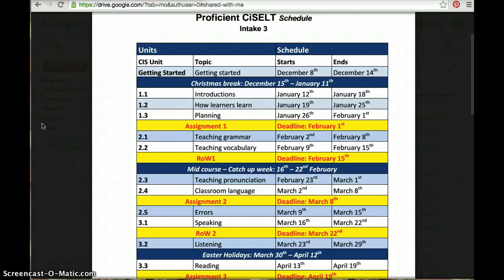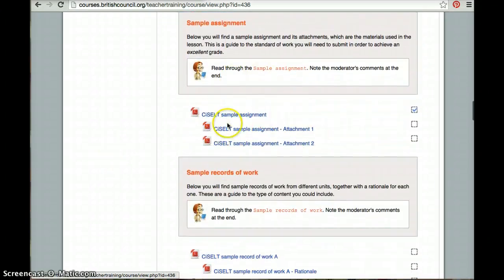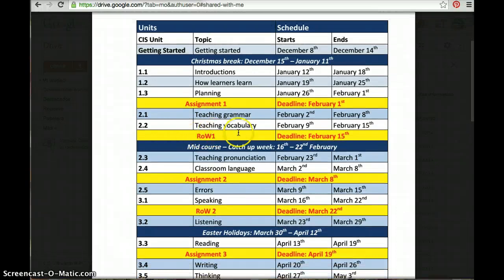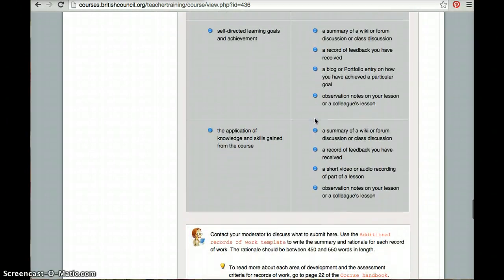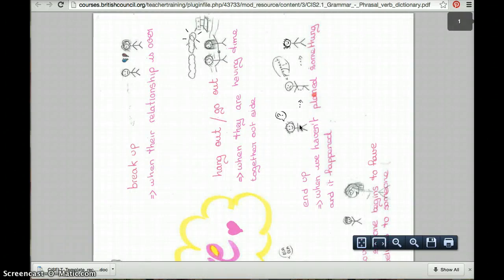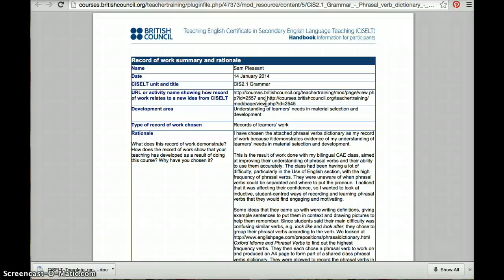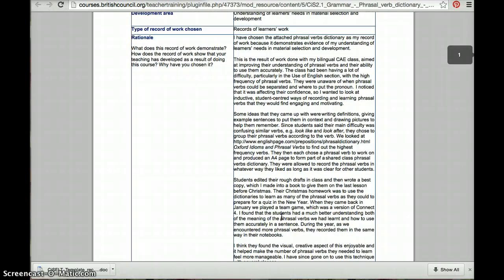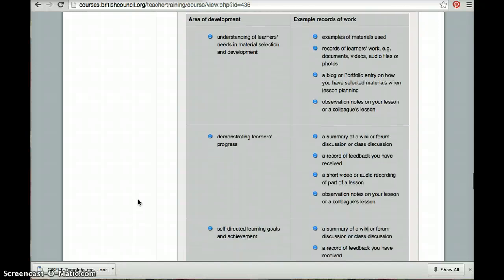RoW 1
RoW due on April 19th :D